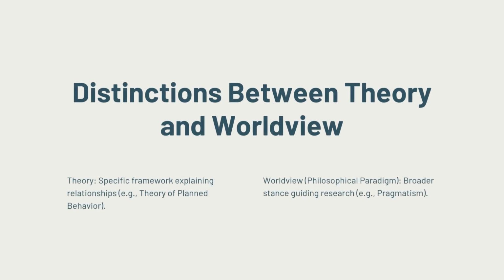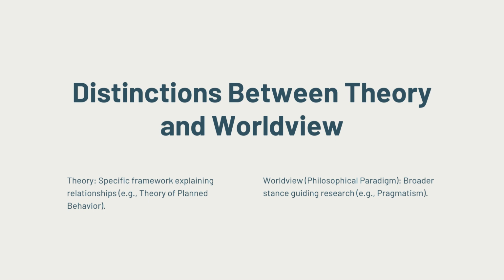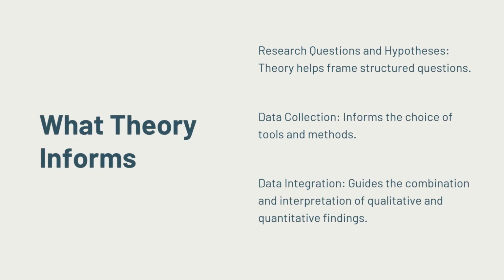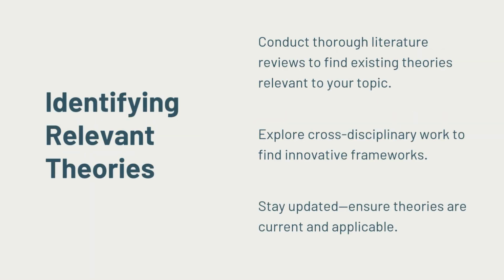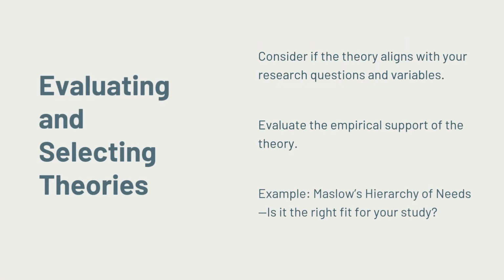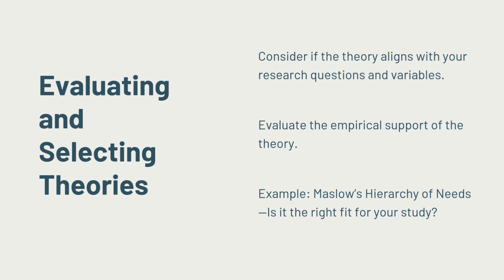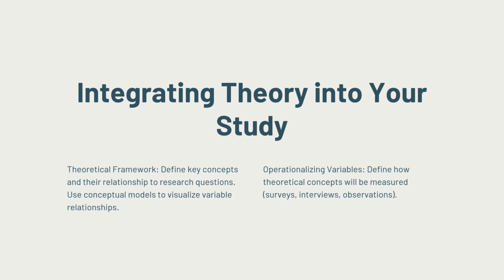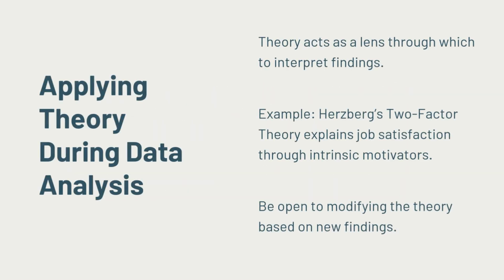The Role of Theory